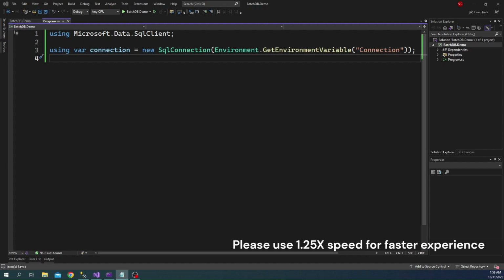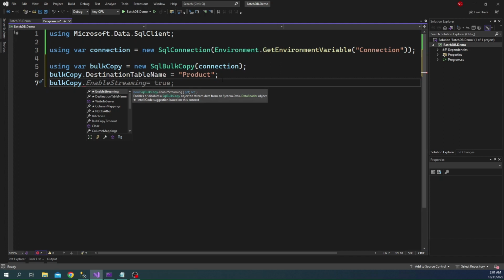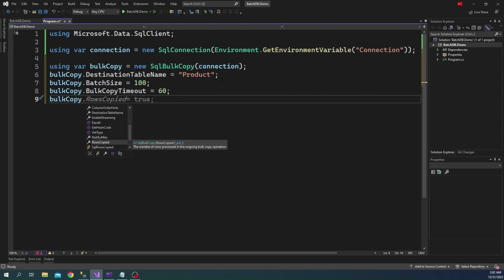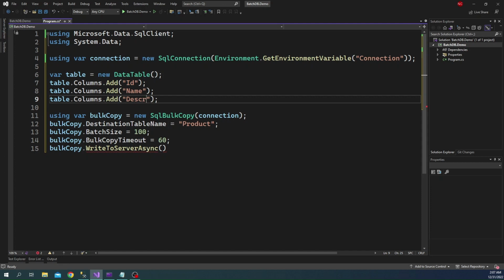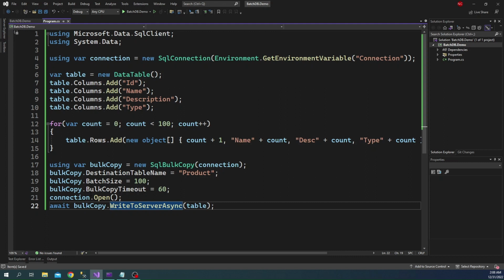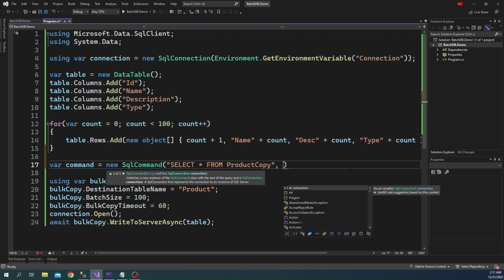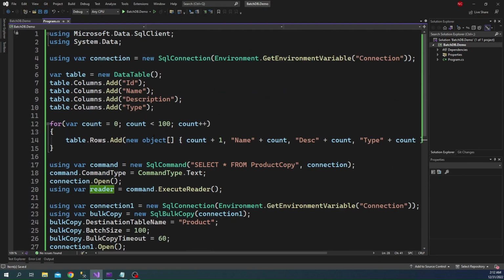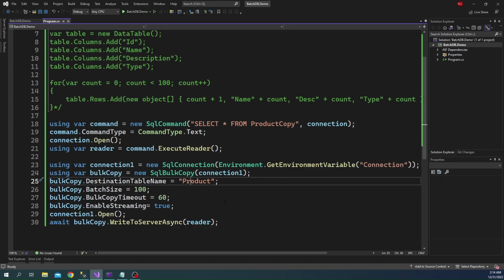Extremely easy way to bulk insert data into SQL Server using SqlBulkCopy class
Insert bulk data into the SQL Server table from an in-memory source or another database table using the SqlBulkCopy class.

00:00 - Introduction
00:32 - Create a new instance of SqlBulkCopy class
01:04 - Different useful properties of SqlBulkCopy class
03:30 - The main method for writing bulk data
04:20 - Using DataTable for bulk insert
07:30 - Using DataReader for bulk insert
10:05 - EnableStreamin property of SqlBulkCopy class